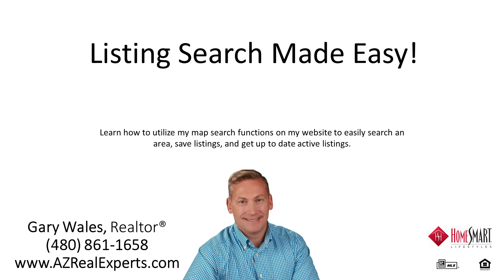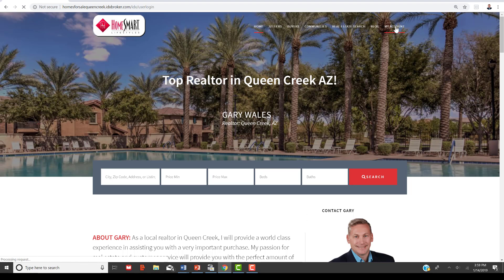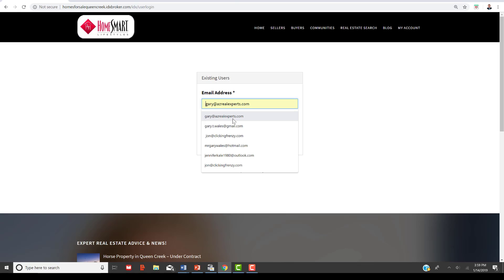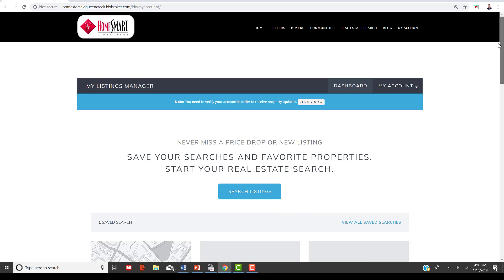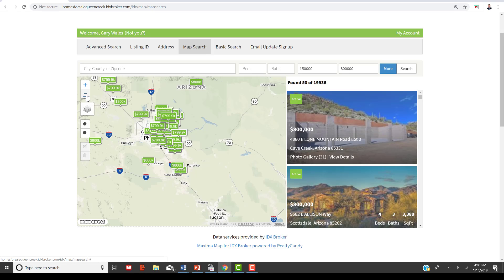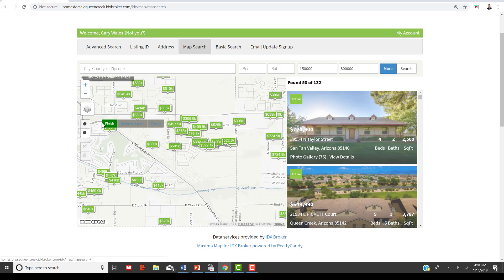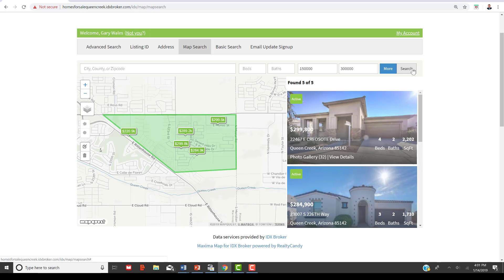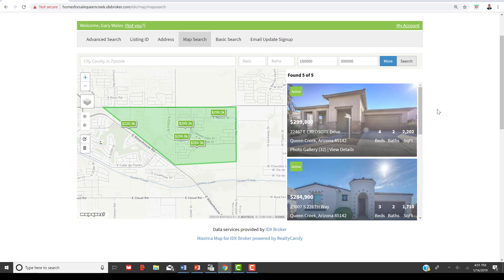Search Arizona Homes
Utilize the map feature on my website to search active listings in Arizona. No longer will you have to deal with finding the perfect home and come to find out it is under contract!